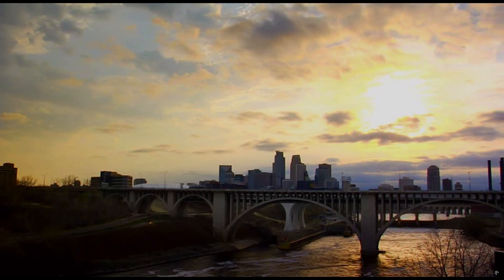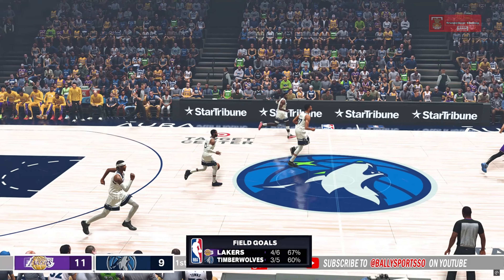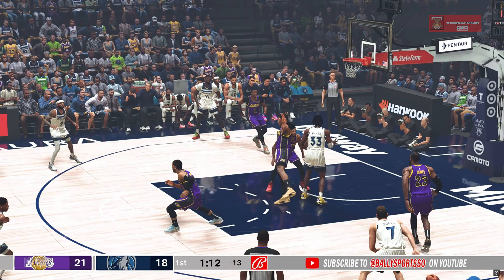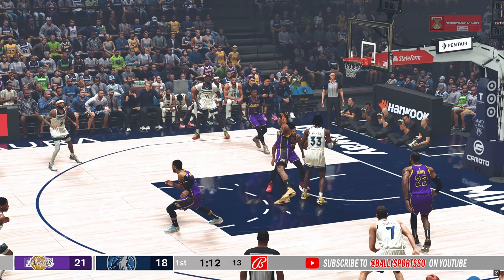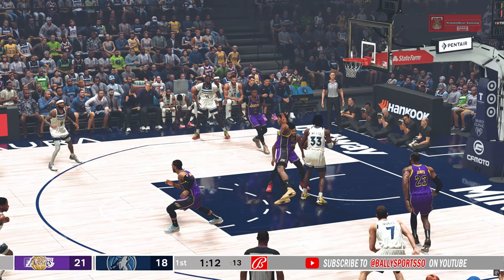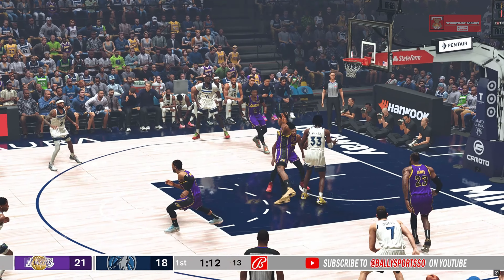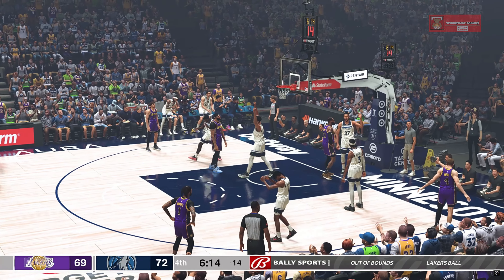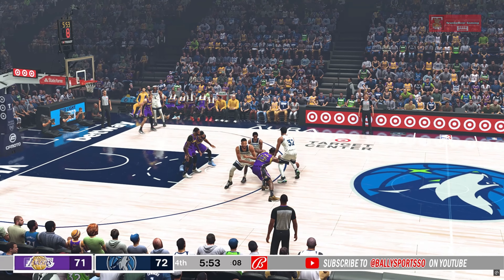LAKERS vs TIMBERWOLVES | NBA 2K24 PC GAMEPLAY | 4K UHD GRAPHICS | ULTRA-MODDED | TRUNKYBEARGAMING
This channel is all about NBA 2k PC Gameplay. God Bless!